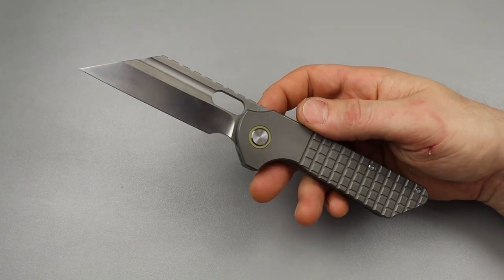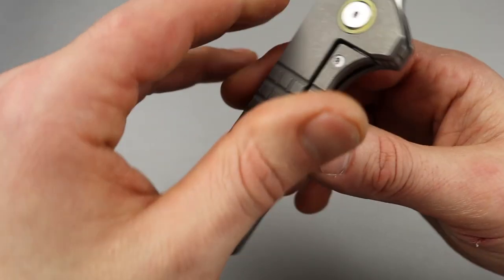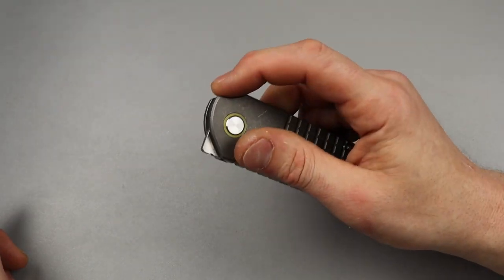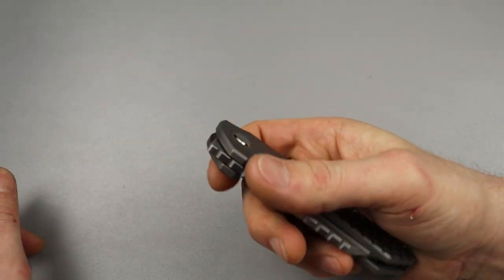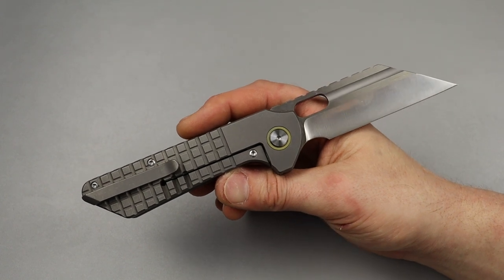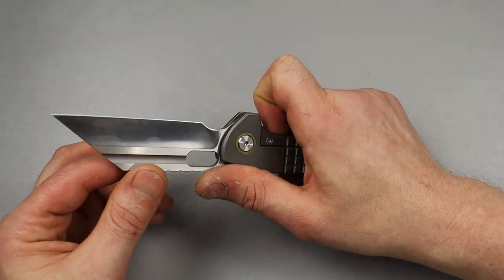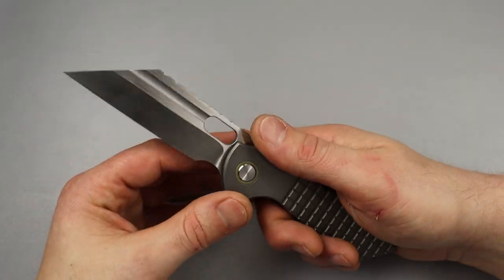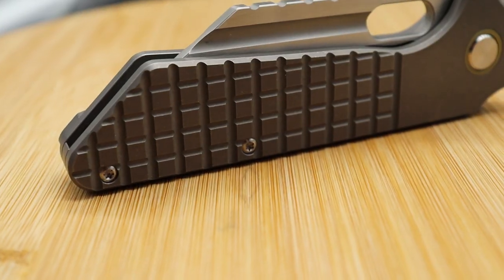NEW Jason Grant Gripper 3.5 production prototype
jason grant gripper 3.5

GUNNY JUICE

ruby Benchstone

Ceramic Rod

DIAMOND ROD

Tri stone

Jewelers loupe

Wiha Bits

Locktight stick

2 pack original & heavy KPL

Silicon Rings

OR